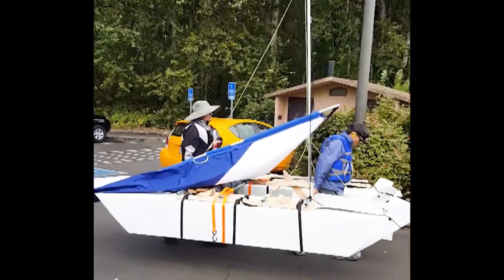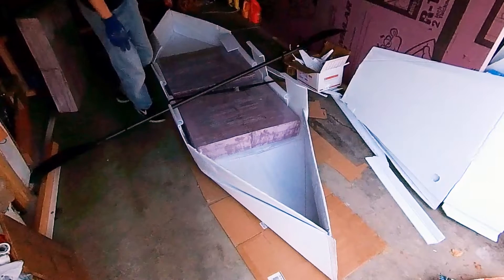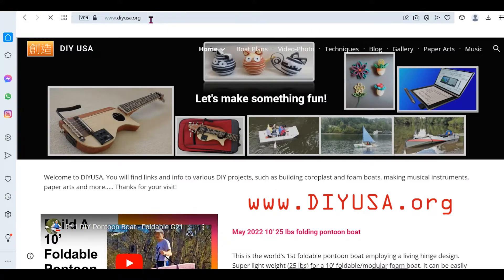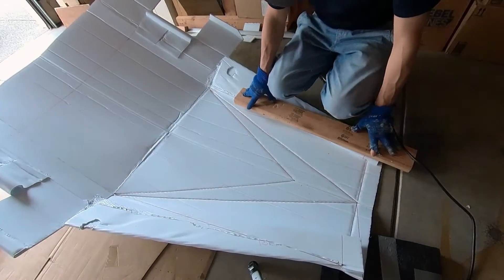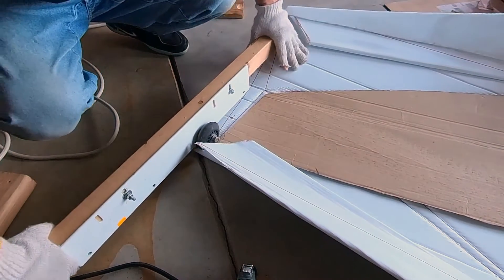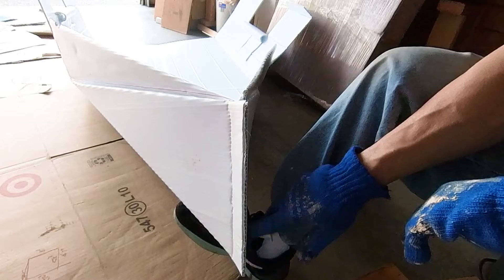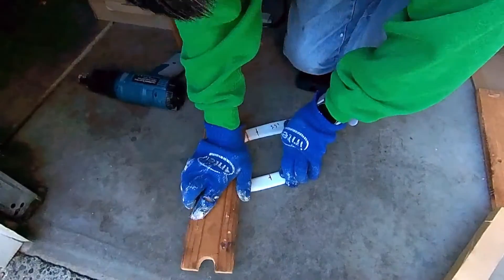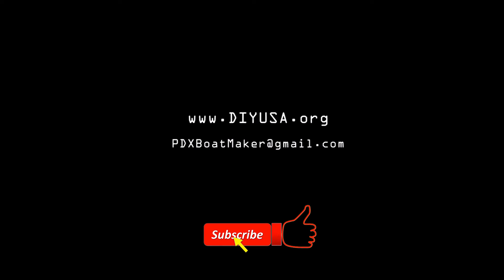Pt. 2 Build A 10 ft. Coroplast Modular Kayak Gen 20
The is a coroplast modular kayak. This material - coroplast, allows me to build a kayak weighs less than 20 lbs. The semi-rigid hull performs better than my folding kayaks. I can also shape the hull and make it more hydrodynamic. This boat is more reliable than my folding kayaks.
I am going to provide more details in building this kayak in this video series. My first build is not prefect and I will discuss how to build a better modular boat in this series.
Part 1: Advantages of the design of this kayak
Part 2: Build the bow & stern section of the kayak